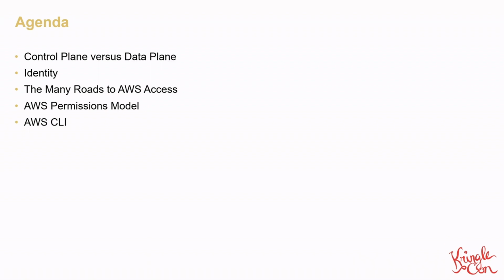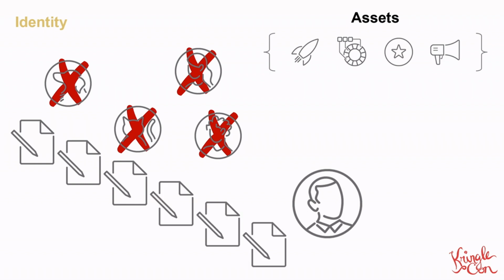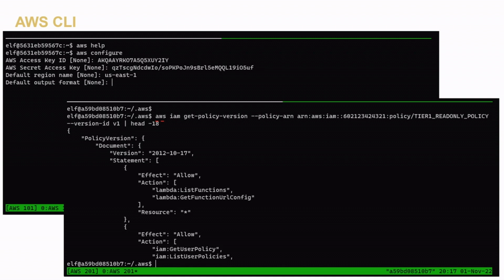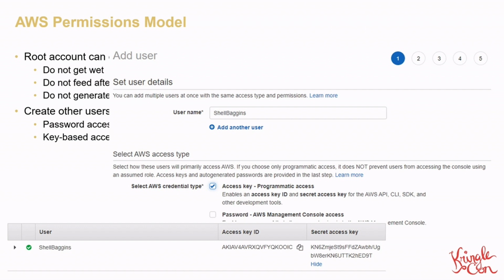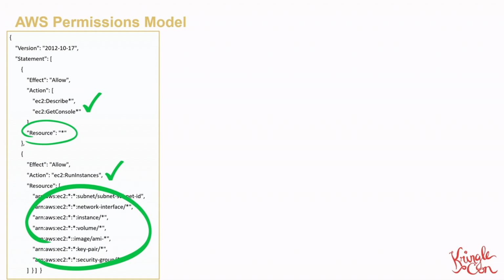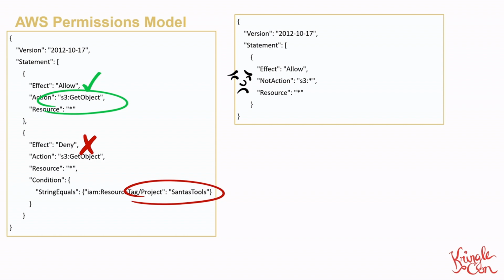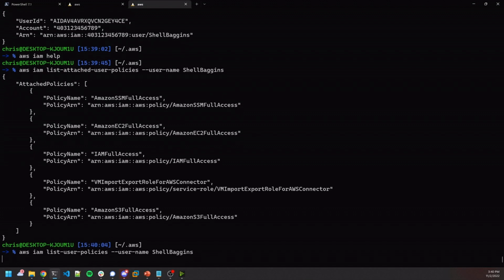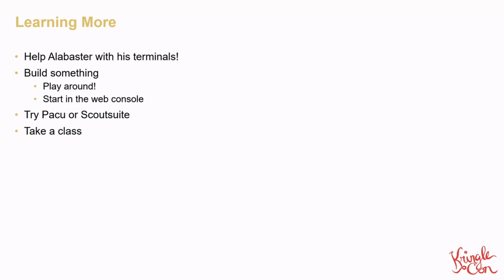Chris Elgee, All I want for AWS is Allow * | KringleCon 2022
Join Chris as he takes us on a tour through the magical AWS control plane! We'll analyze assets, interrogate identity, probe permissions, and cruise the CLI. This will give you the tools you need to start working with AWS assets from the command line.